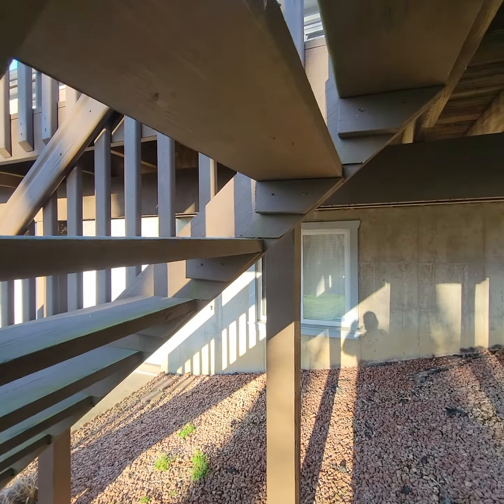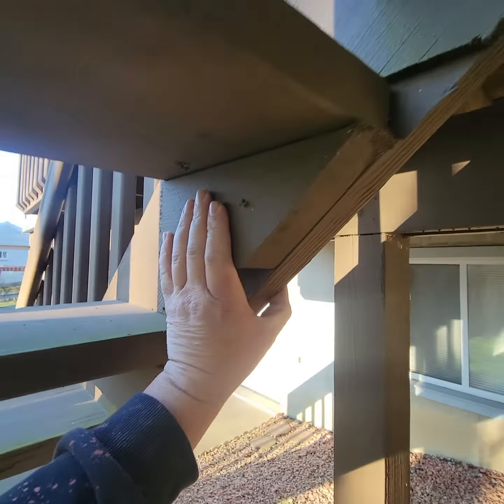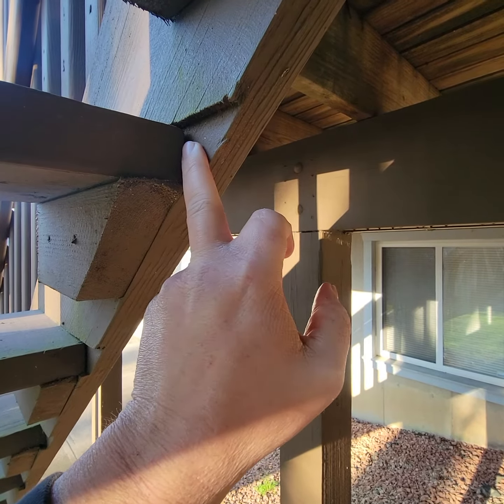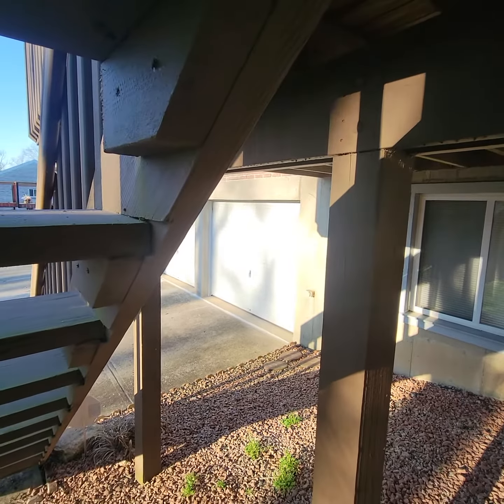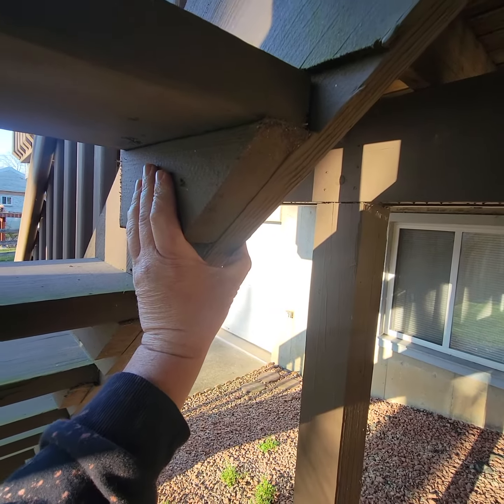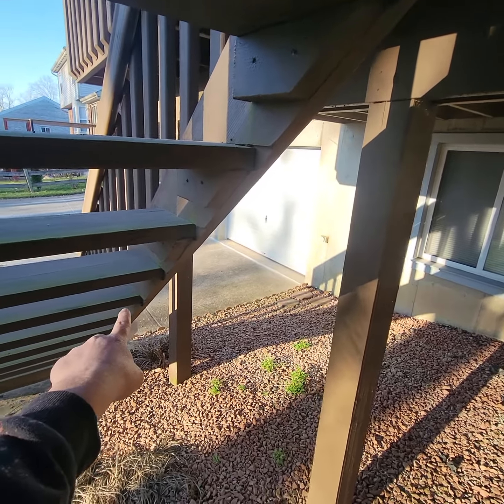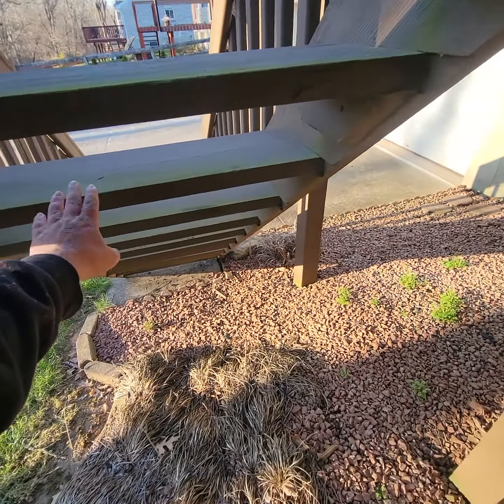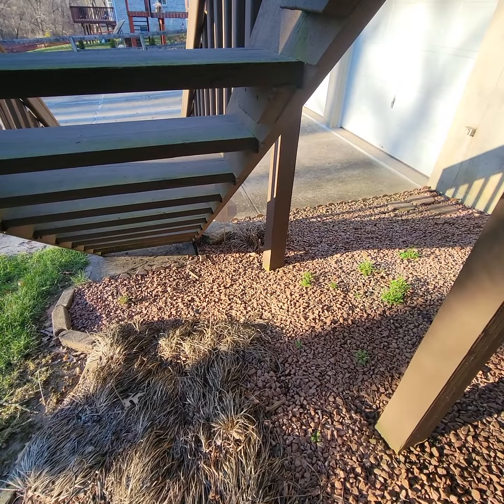Give them more than the other guys are willing to, and care about your customers.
This are very simple to add, takes a additional 20 mins and 10 bucks.

but the benefits are spectacular if in the future the deck stairs fail. you know your customers will not fall through.

simple 2x4 boards cut into staircase angles

we coat them in Kong Armor just like the rest of the deck, nobody ever notices.

I put these on all of our deckarmorpainting deckrescuepainting deckrestorationpainting peelingdeckpaintlockdown projects. Essientally all Kong Armor 🦍 Lifetime Deck Armor Systems get these for any step over 6ft tall. unless the customer denies or doesn't want them

it's the little things that show that you care about your customers. That wins you more business.  AND WE DO ❗️ EVERY SINGLE KONG ARMOR SYSTEM OWNER WE CARE ABOUT. AND WE CARE ABOUT OUR TRADE AND OUR BUSINESS. WE CARE THAT IT SURVIVES , WE CARE THAT WE ARE HERE TO HELP OUR LIFETIME DECK ARMOR AYSTEM WE OWNERS IN THE FUTURE.

So by taking the extra time with things like this , and braces,  and our Silverback Epoxy , and our extensive and superior application process. it's the little things that add up to Superiority.

I get tradesman and painters that send us mean and dirty messages about things like these underside angles. and braces

" That's stupid, why are you doing that, it has nothing to do with deck refinishing ".

that's how I know we are winning.

that's how I know it's valuable.

that's how I know it matters.

because they are mad that they don't care enough to take the time to design extra features and advantages for their customers.

It does have to do with deck refinishing.

At Kong Armor , we are Deck Restoration Painters and Deck Rescue Painters . Our job is to restore decks and protect them in the World's Toughest Deck Armor. and part of that is making them sound and safe.

and will always work to make our services and features and everything about what we do better for our customers. that's who we do this for. for them.